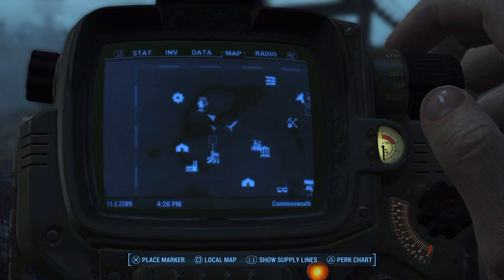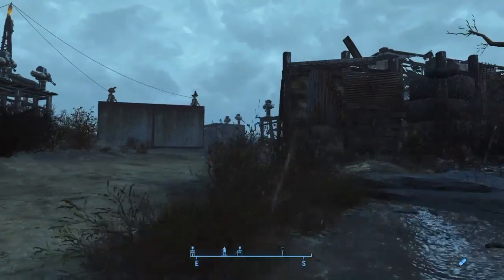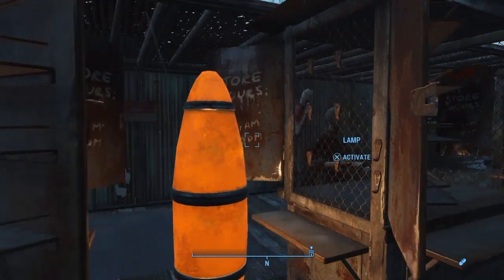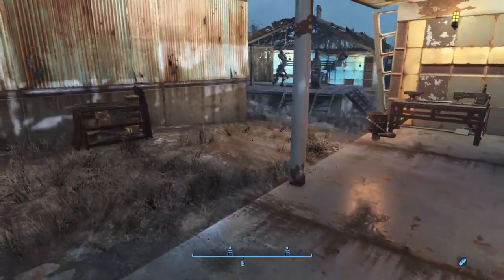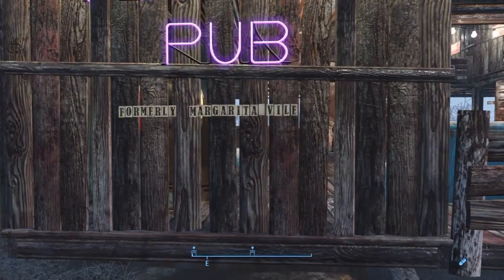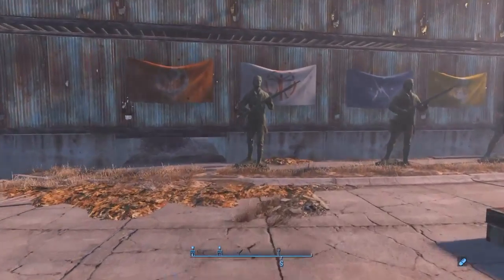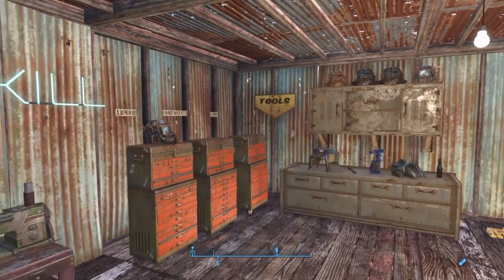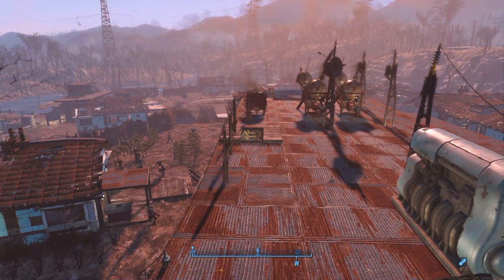Sanctuary Build with Power Armor Showcase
The latest version of my most sporadically maintained settlement in Fallout 4. There are a few spoilers, so you have been warned.